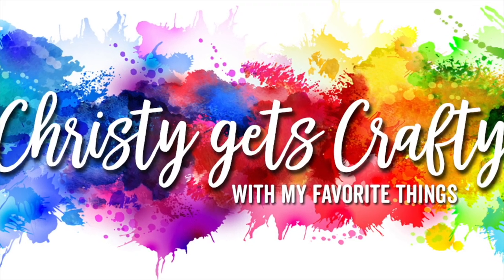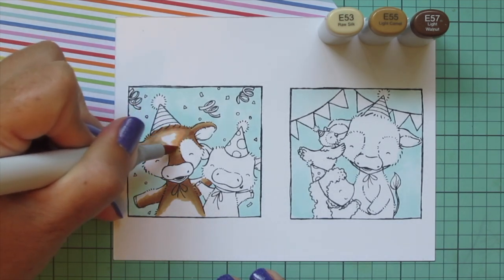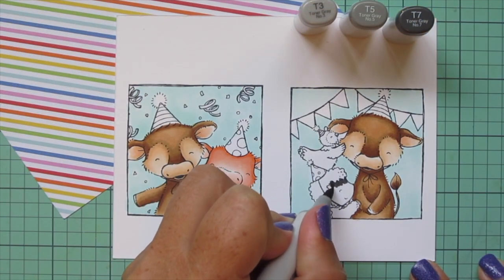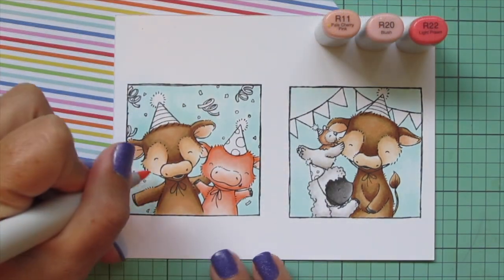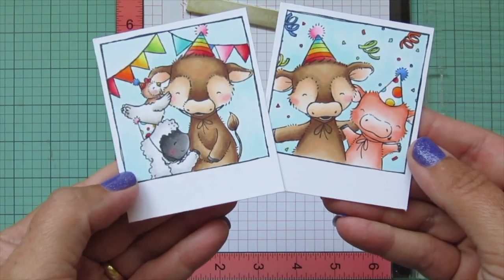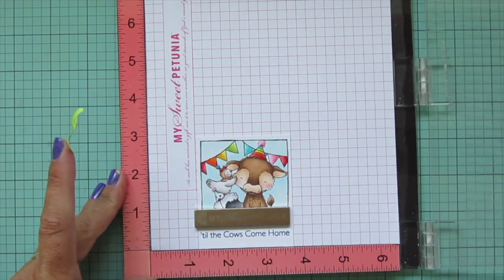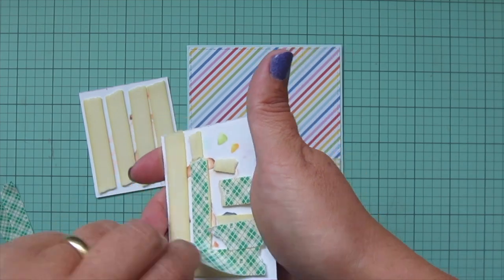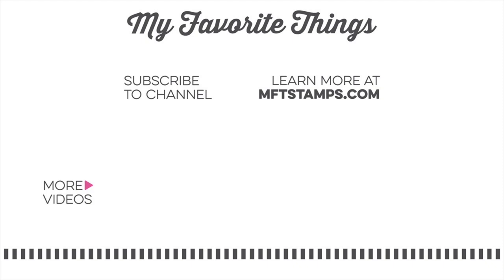Christy Gets Crafty with My Favorite Things - Happy Birthday from the Herd